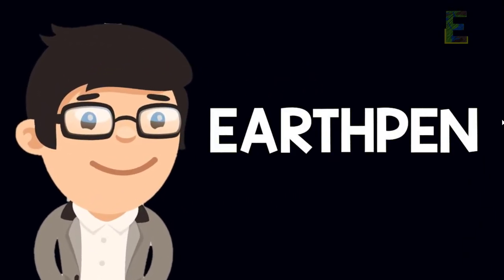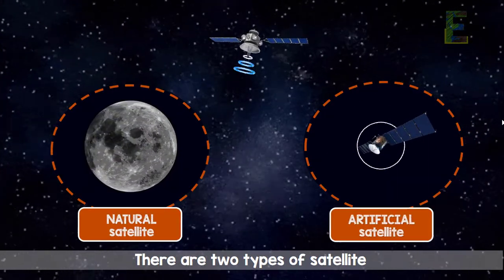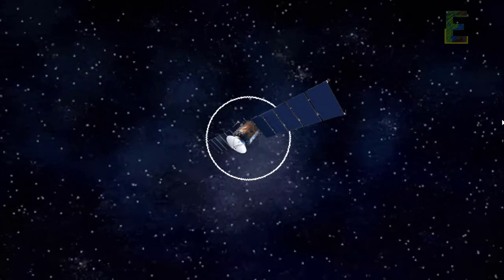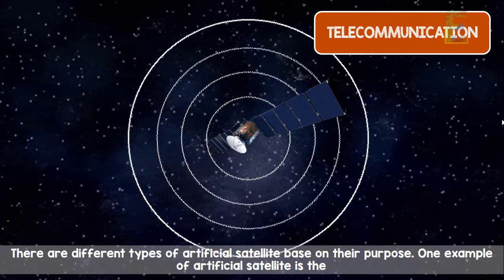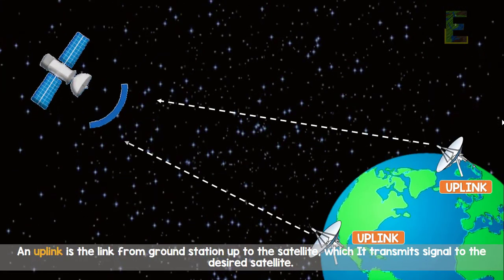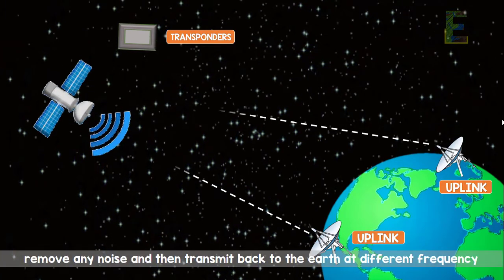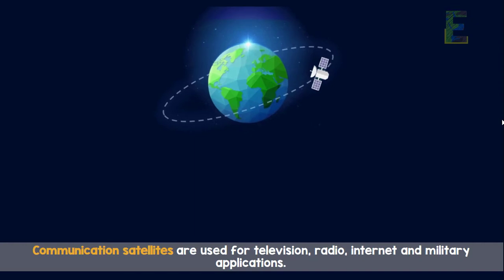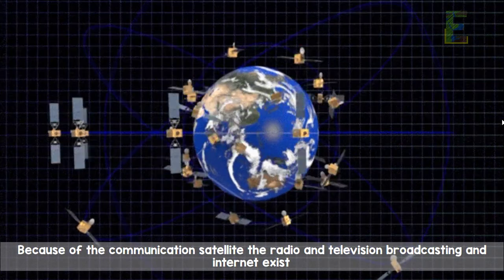What do Satellites do | Animation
What do satellites do?

A satellite is an object that revolves around a planet or a star. There are two types of the satellite: the natural satellite and the artificial satellite. Moon is a natural satellite of the earth since it orbits the earth. Also, planets, asteroids, and comets are also considered natural satellites since they orbit around the sun. Another type of satellite is the artificial satellite. Artificial satellites are man-made satellites sent into space for the purpose of telecommunication.

There are different types of artificial satellite base on their purpose. One example of an artificial satellite is the communication satellite.

The communication satellite consists of three important components; the uplink, downlink, and transponder.

An uplink is the link from ground station up to the satellite, which It transmits signal to the desired satellite. And then the transponders receive signals from the base station at one frequency, amplify the power signal, remove any noise and then transmit back to the earth at different frequency. The transponder transmits signal back to downlink earth stations and then the signal receives by some ground equipment.

Communication satellites are used for television, radio, internet and military applications. The purpose of these satellites is to relay signals around the world allowing communication to happen. Because of the communication satellite the radio and television broadcasting and the internet exist.

Enjoy this video about what do satellites do.